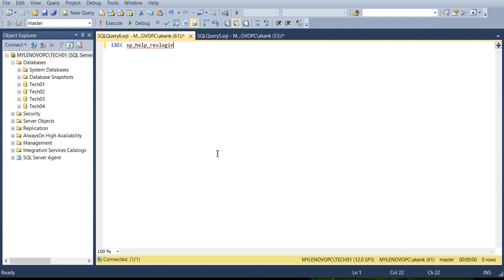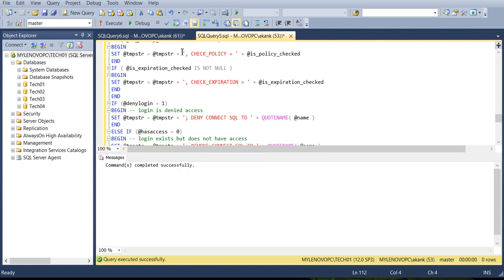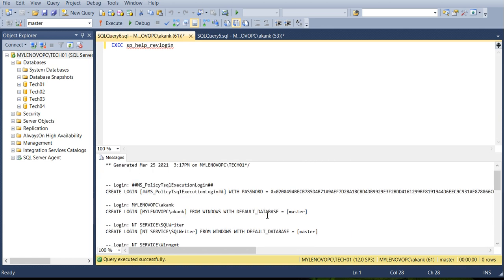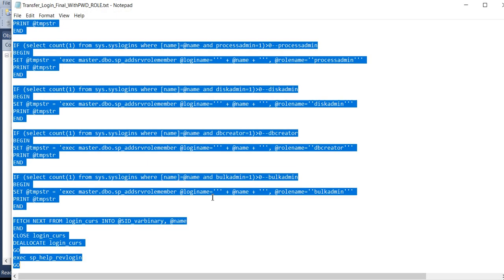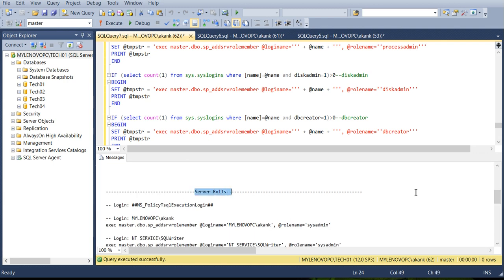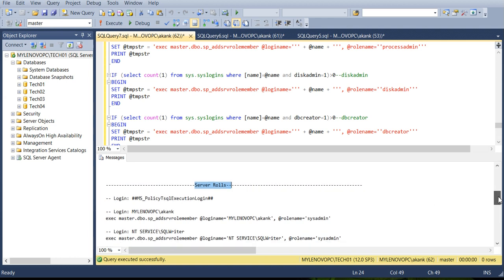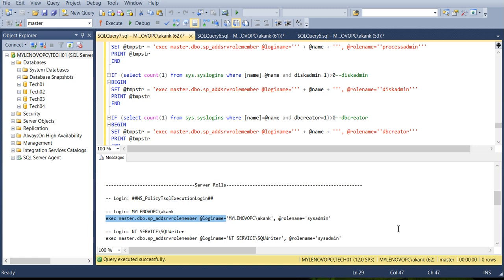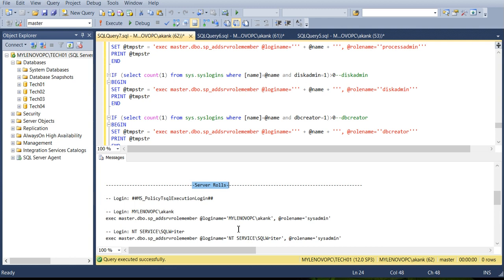SQL Login Transfer from legacy to target database server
Hi Mate,

In this session we are going to discuss about how to transfer sql Logins from legacy to target server.

SQL MIRRORING

SQL REPLICATION